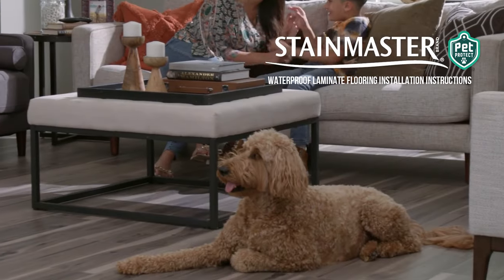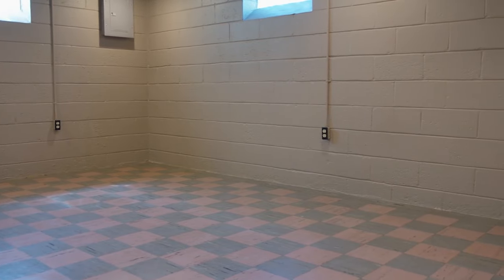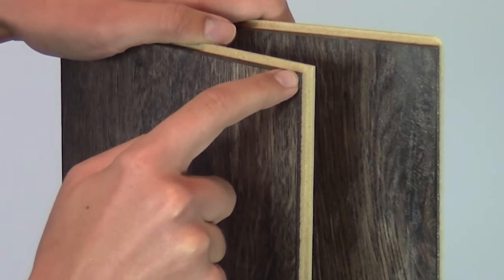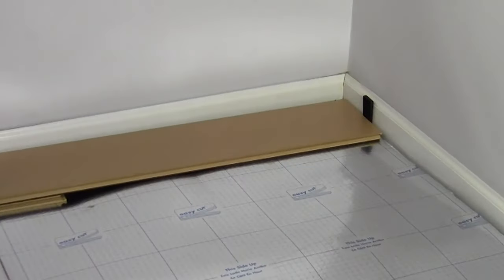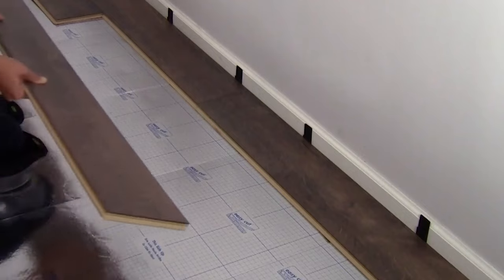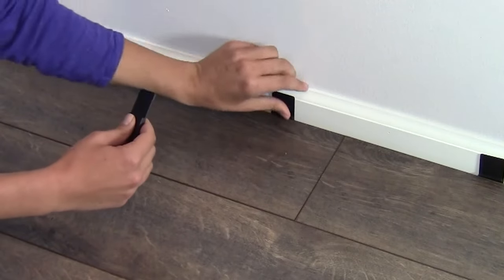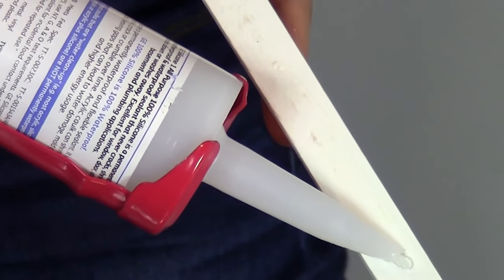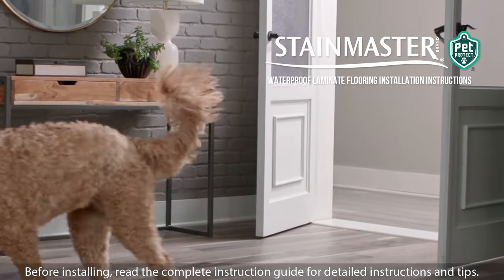Stainmaster Pet Protect Installation Video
Learn how to install Stainmaster Pet Protect laminate wood planks, made by Swiss Krono in Barnwell, S.C., and available only at Lowe's.